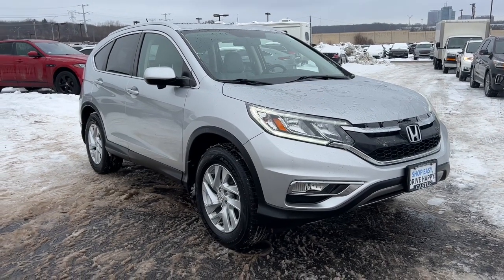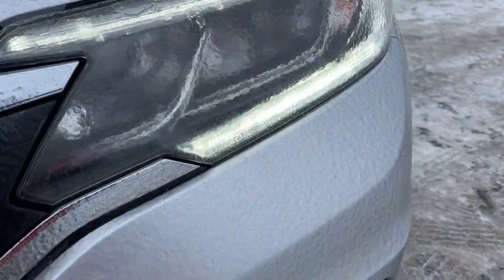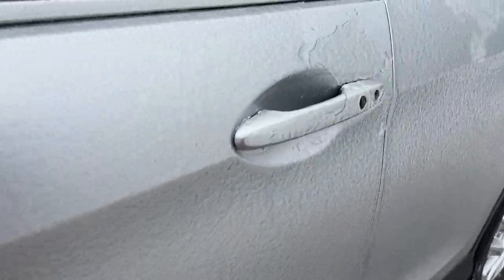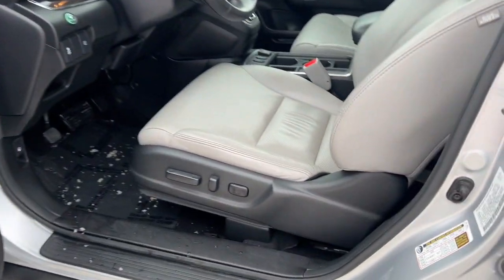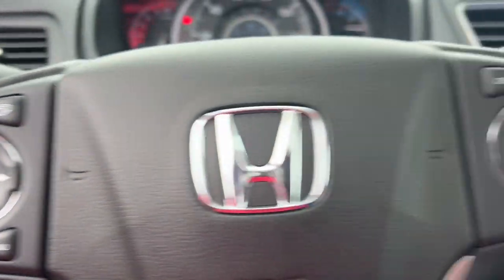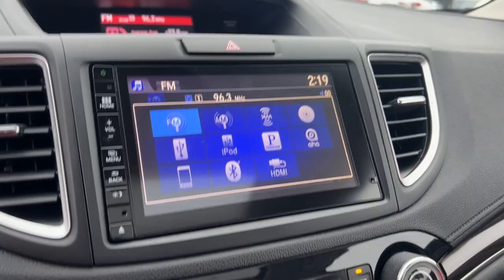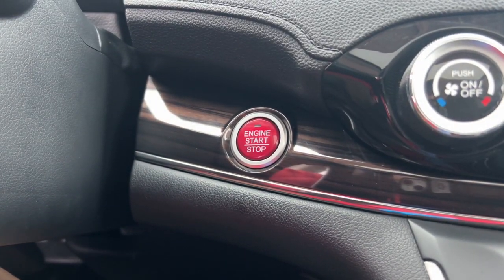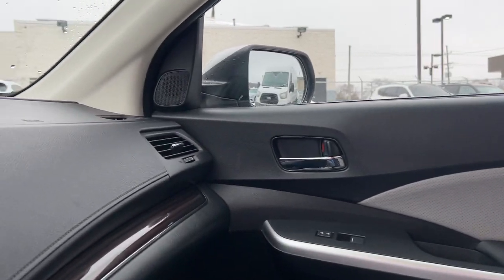2016 Honda CR-V Downers Grove, Elmhurst, Naperville, Lislie, Countryside, IL GD240063AA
Alabaster Silver Metallic Used 2016 Honda CR-V EX-L available in 2020 W. Ogden Ave.,Downers Grove, Illinois at Castle Auto Group. Servicing the Downers Grove, Naperville, Aurora, Schaumburg, Lisle, IL area.

# Walk Around
# Honda
# CR-V
2016 Honda CR-V EX-L - Stock#: GD240063AA

2020 W. Ogden Ave

AWD.brbrbrPriced below KBB Fair Purchase Price!brbrbrAlabaster Silver Metallic 2016 Honda CR-V EX-Lbr25/31 City/Highway MPG 25/31 City/Highway MPGbrbrbrAwards:br * 2016 KBB.com Brand Image AwardsbrKelley Blue Book Brand Image Awards are based on the Brand Watch(tm) study from Kelley Blue Book Market Intelligence. Award calculated among non-luxury shoppers.  Kelley Blue Book is a registered trademark of Kelley Blue Book Co. Inc.brbrEX-LbrCVT 2.4L I4 DOHC 16V i-VTEC AWDbrbrCastle of Downers Grove IL.